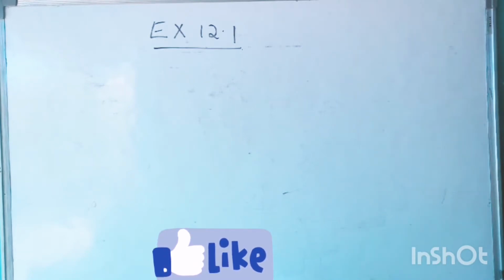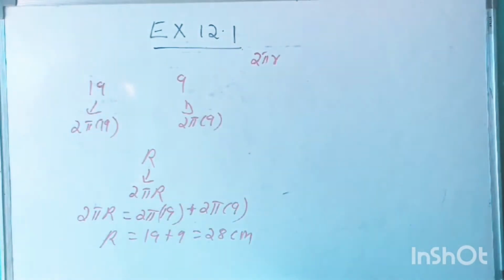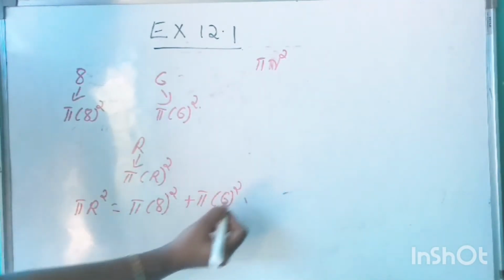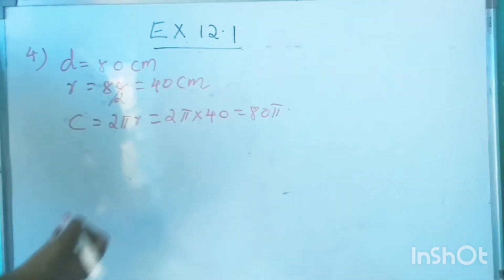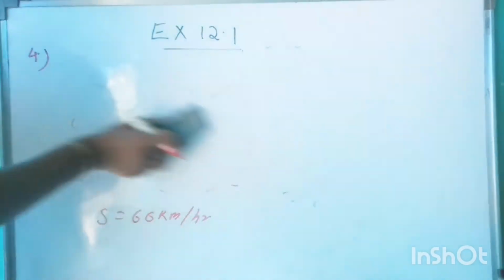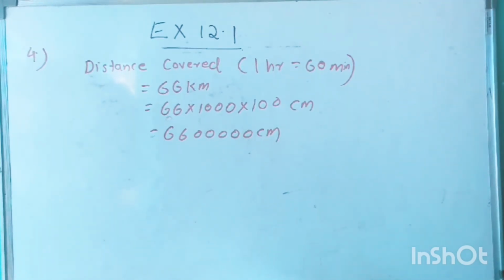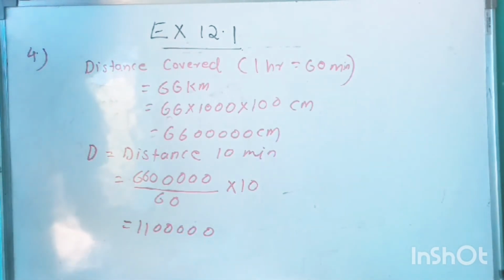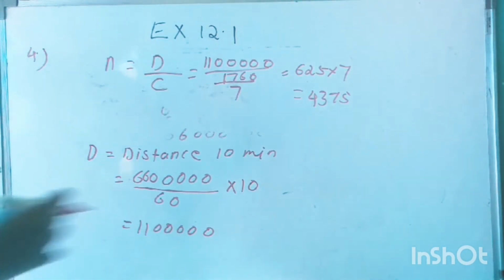Exercise 12.1 | Chapter 12 : Areas Related to Circles | Class 10 Mathematics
10th Standard Mathematics
CBSE

1. Exercise 12.1 Question No. 1

2. Exercise 12.1 Question No. 2

3. Exercise 12.1 Question No. 4